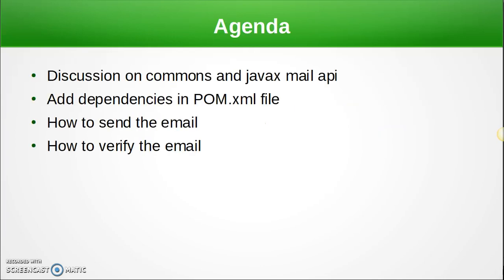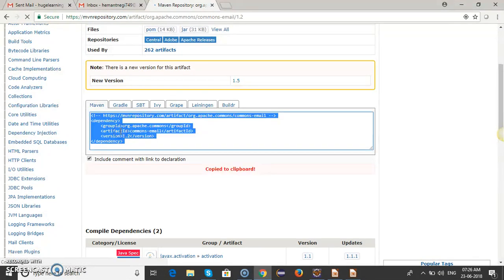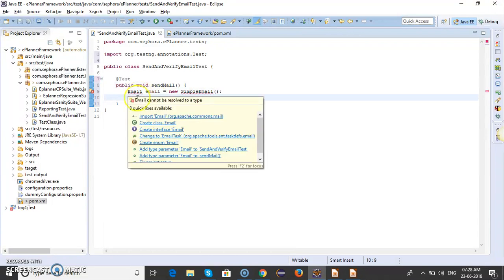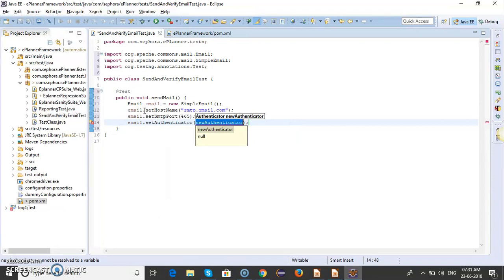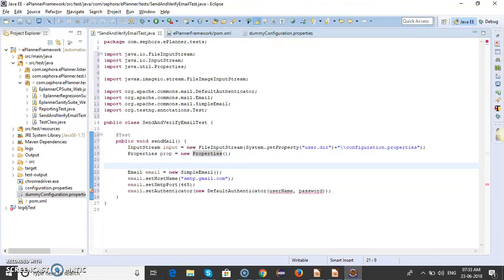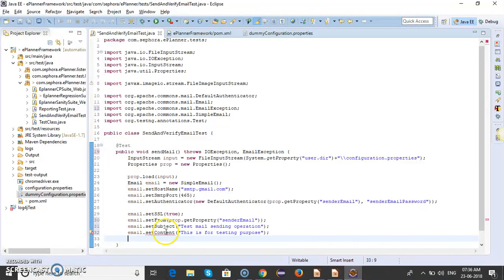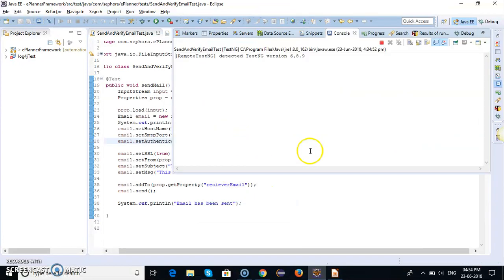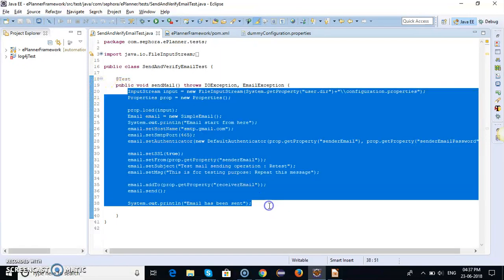Send mail through Java Step By Step [Part – 1]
In this tutorial we will see like how we can send mails through java commons-email api.